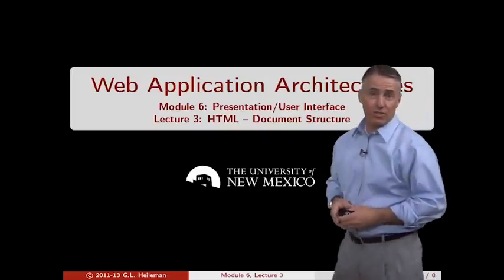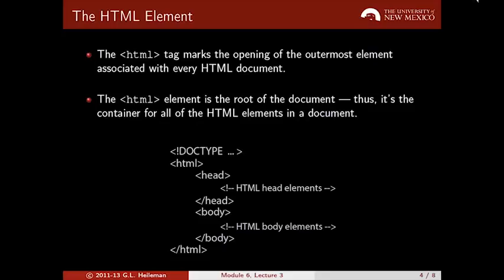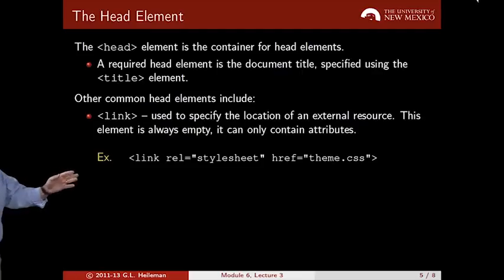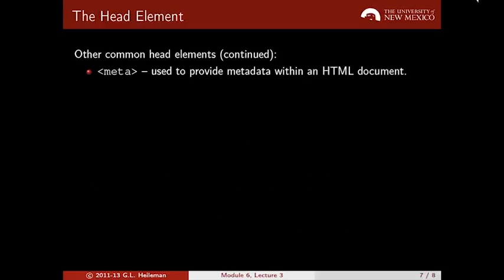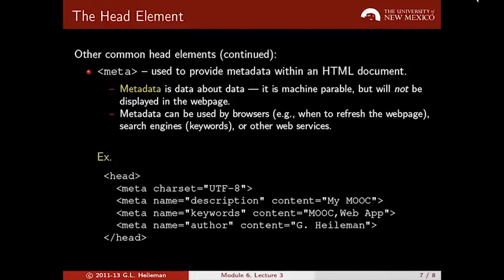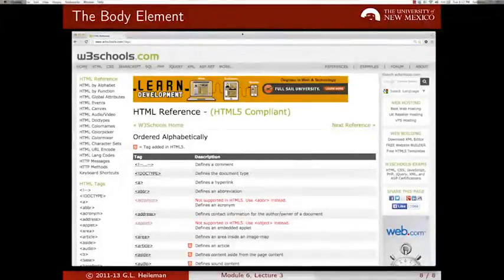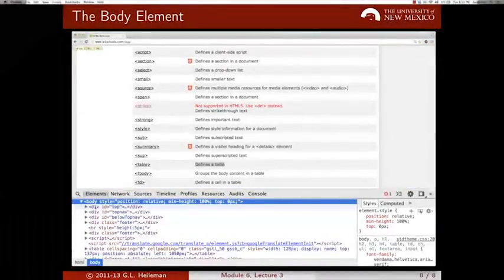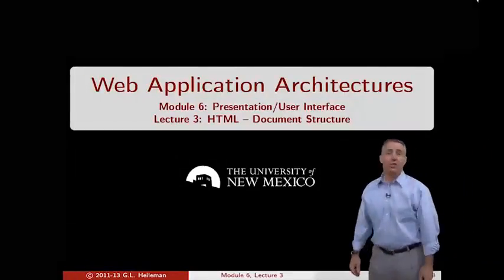04 - Module 6 Lecture 3